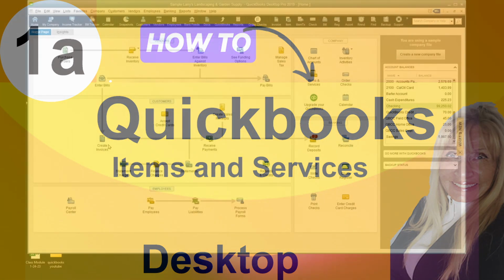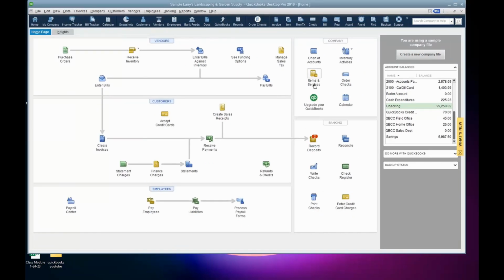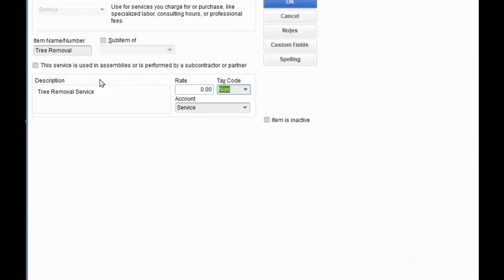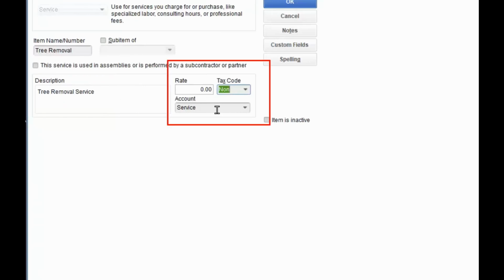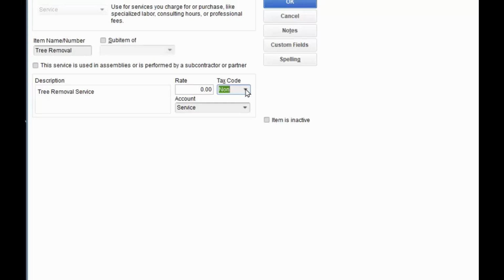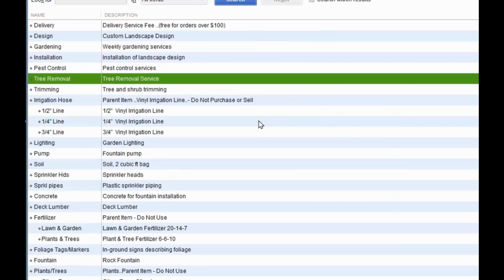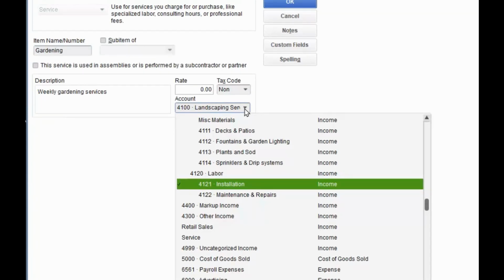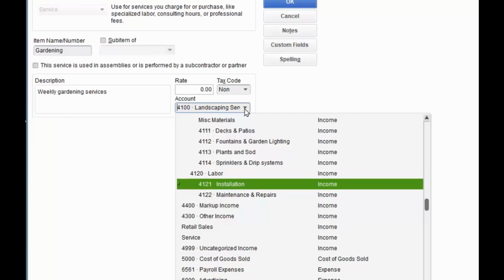QuickBooks EXPERT Shares Top Items and Services Tips for Beginners!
In this lesson we will focus in on part 1a of Items and services. I will explain  the parts of what a service item is and briefly show  how it relates to the chart of accounts in Quickbooks. When someone explains how all the parts go togther in Quickbooks it makes learning this program so much easier to adapt it to real world business. I have taught this course for many years at college level with a loyal following. I will try to go through most of this incredable software program and make it easier for beginners to understand.